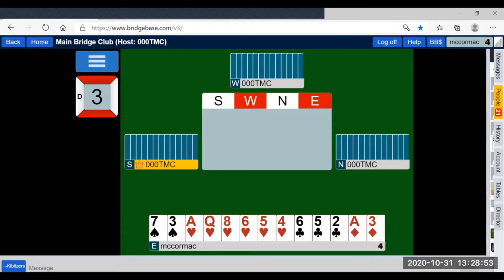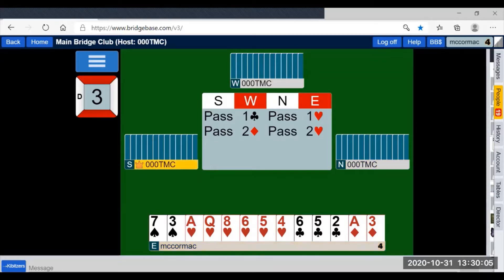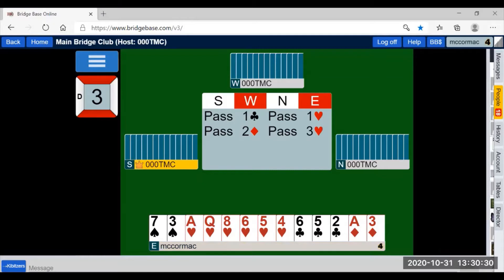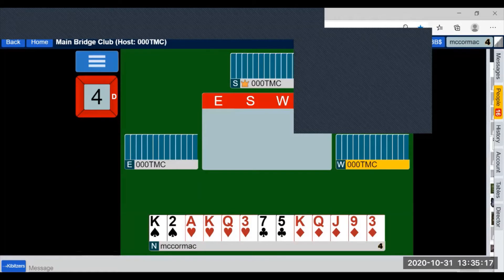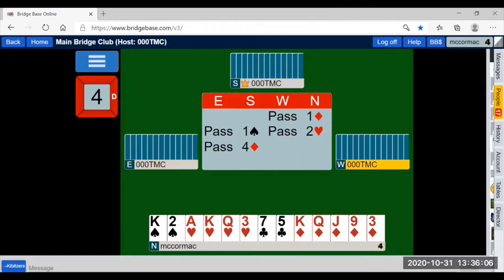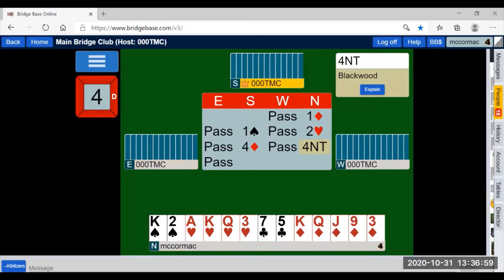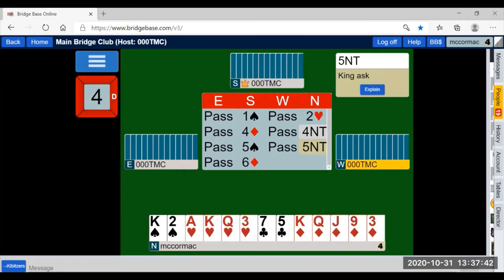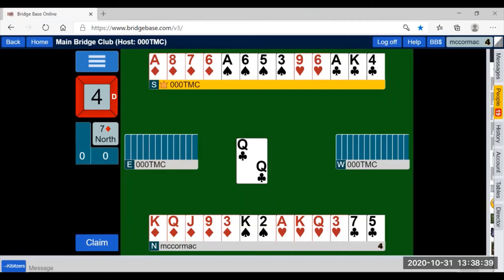GMB Reverse 3&4